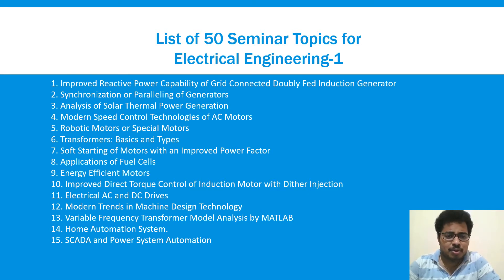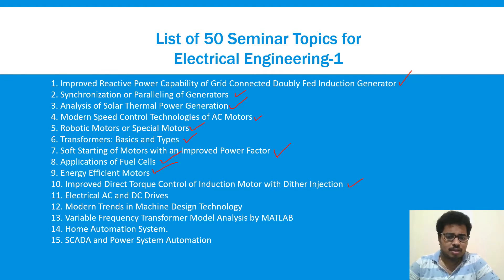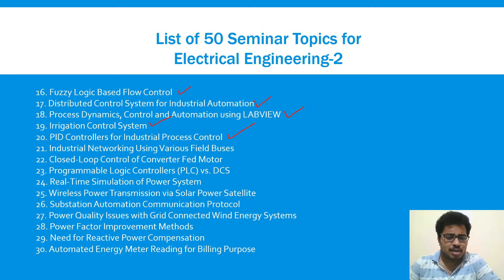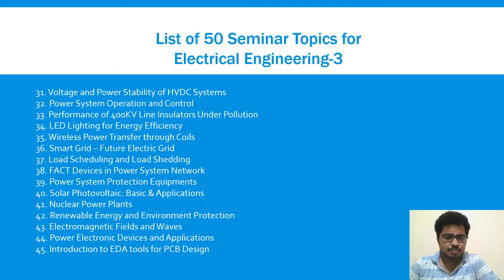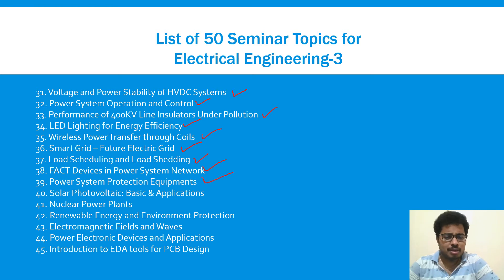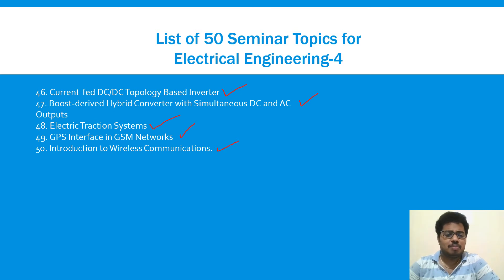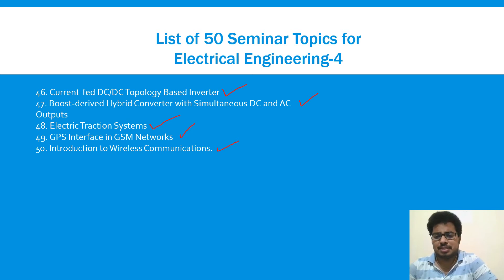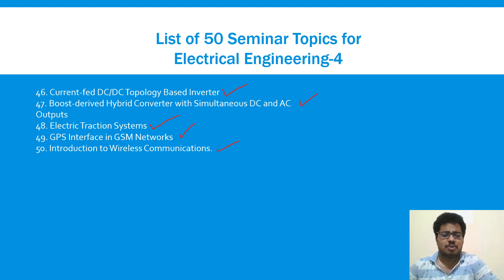List of 50 Seminar Topics for Electrical Engineering | ALP Talks